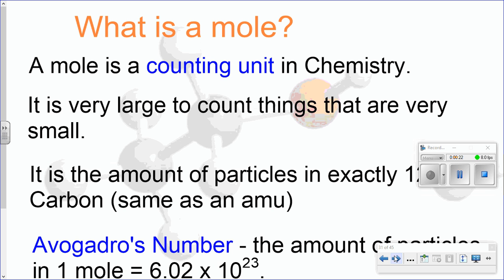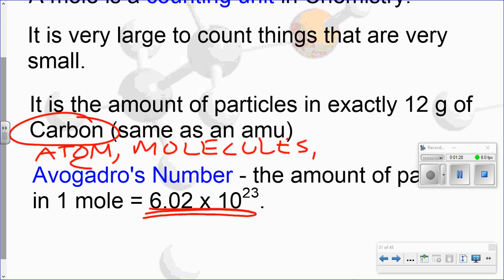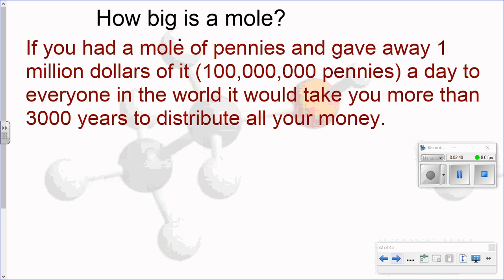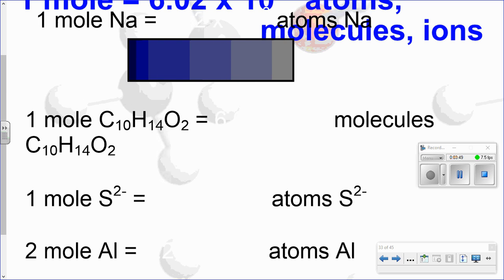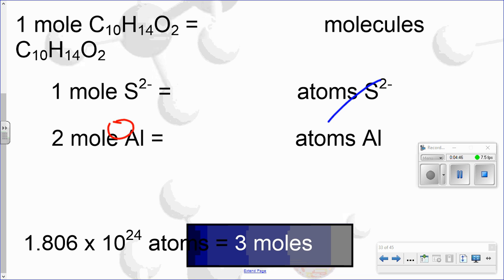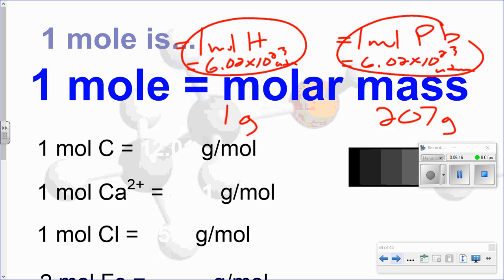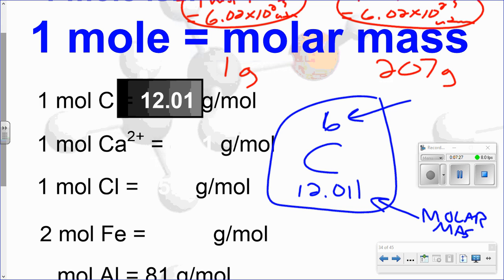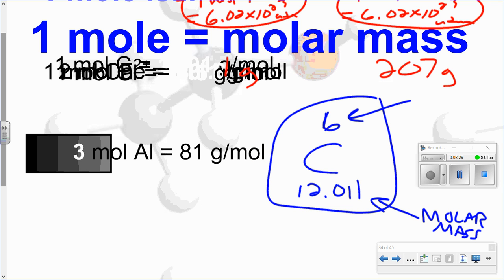The Mole Concept